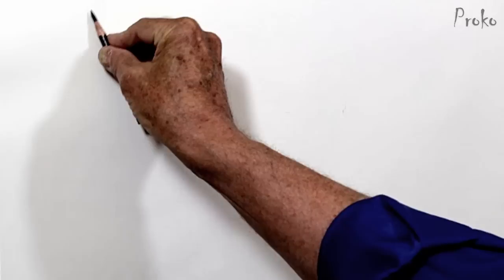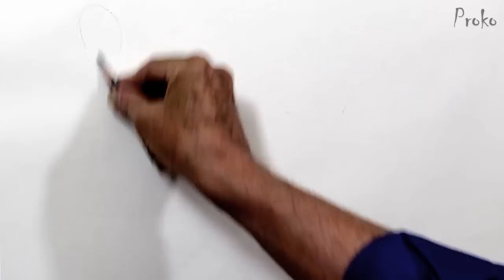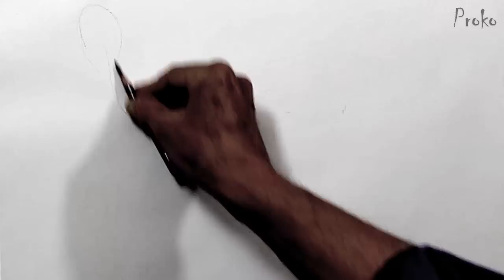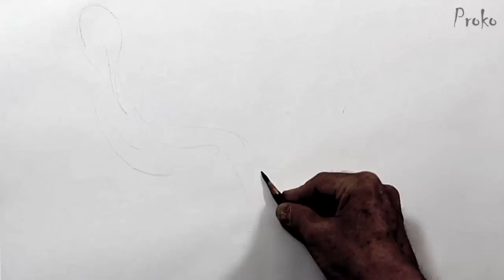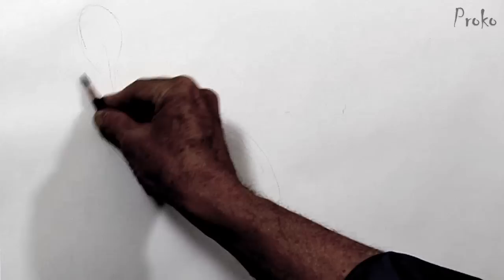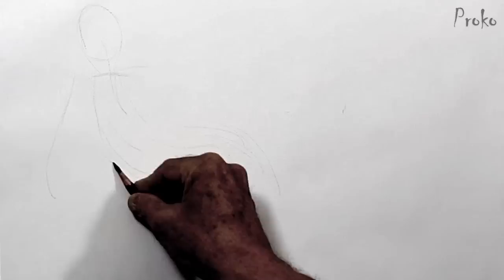Drawing Demo by Glenn Vilppu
Glenn Vilppu shows how he draws the figure from his imagination using 3 different media. Thank you Glenn Vilppu for the fantastic demonstration!